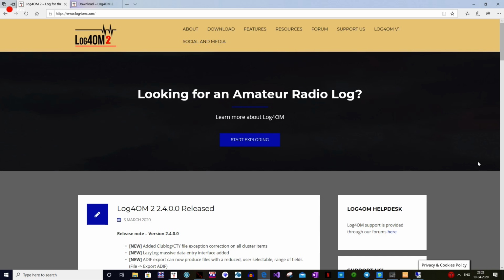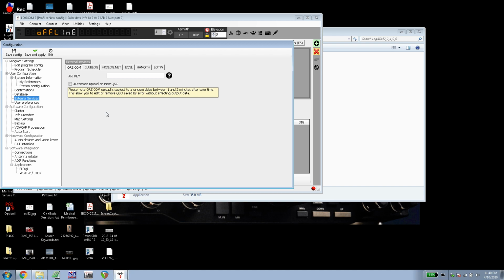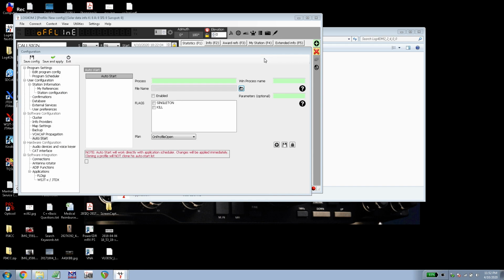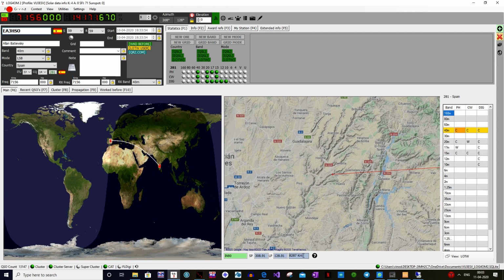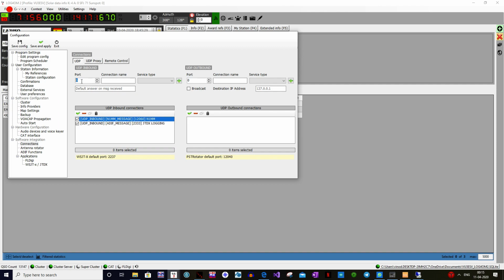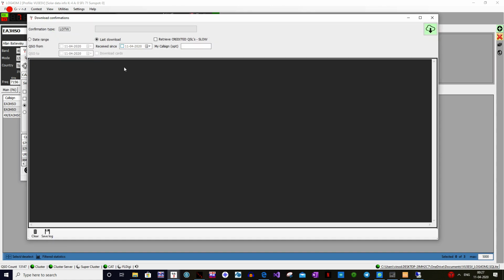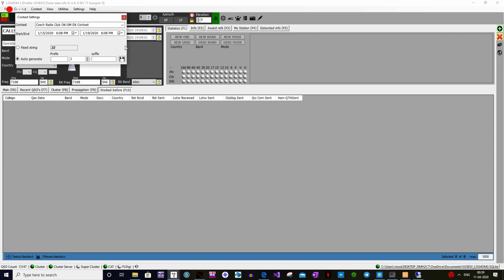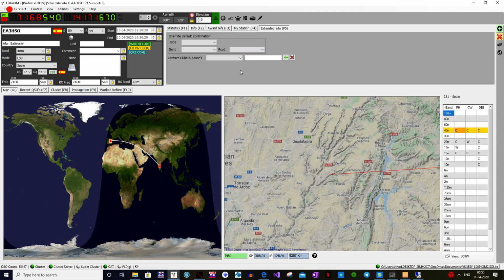Log4OM2 Tutorial | A tutorial on the Log4OM software | VU3ESV Vinod ES | Amateur radio | Ham radio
Vinod ES, VU3ESV is giving a tutorial on  the log4OM2 software. About its installation, use and its application with other software packages.